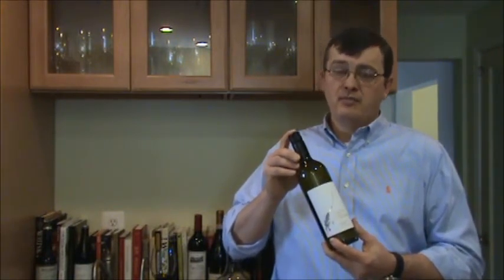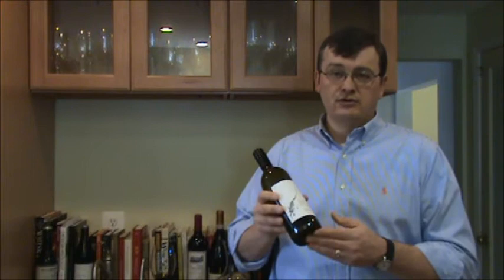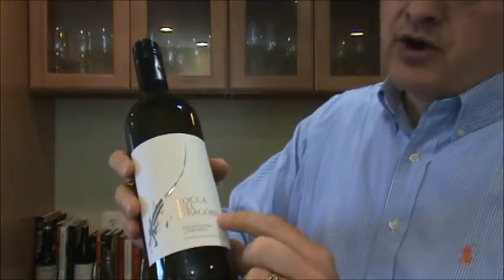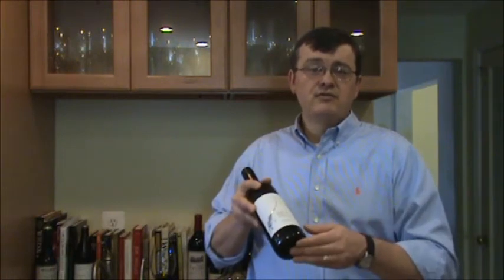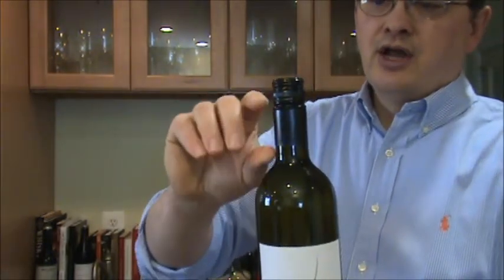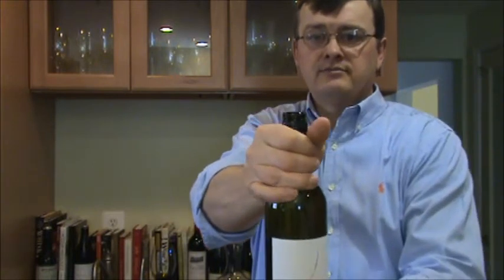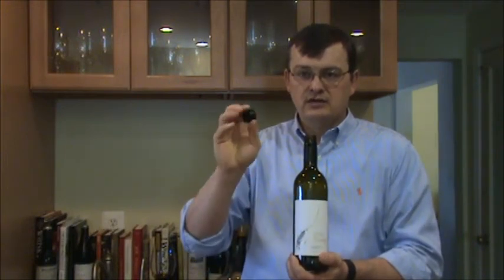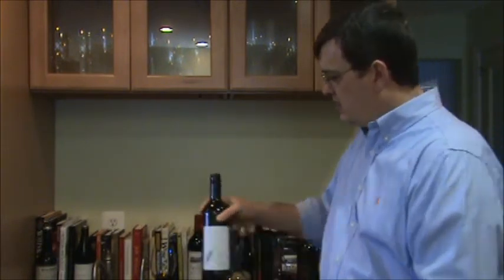Opening Screw Cap Wine Bottles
Sommelier-Instructor Brian Mitchell describes how to properly open a screw-cap bottle of wine, for service professionals and enthusiasts, alike.